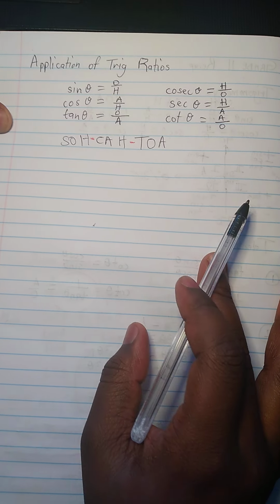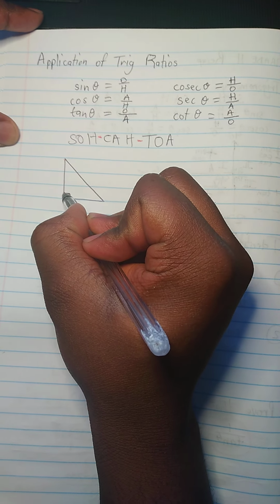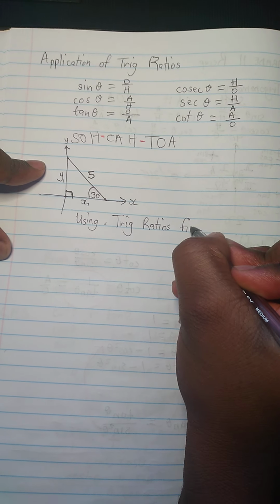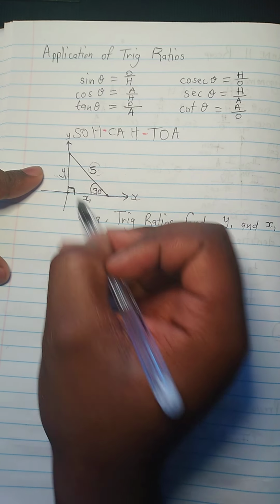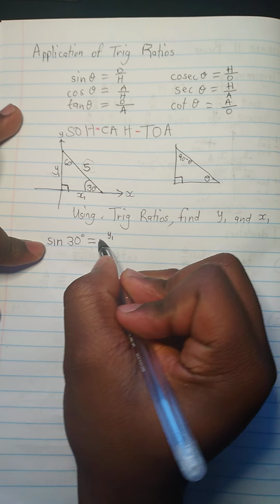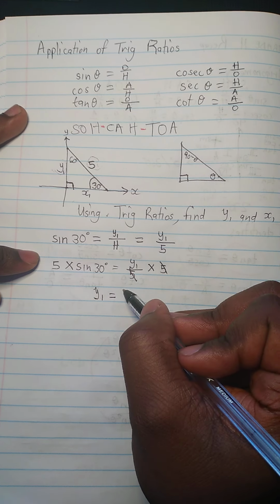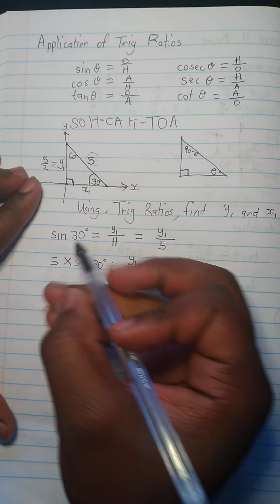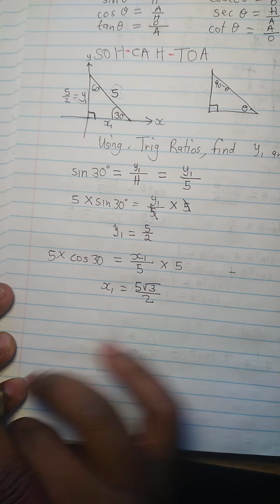Basic Application of Trig: Special Angles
Special Angles their original roots and how they came about, Mathematics is fun once you understand the roots. The main focus on this video is on sin and cos, tan will be covered in one lesson! Comment also!!!